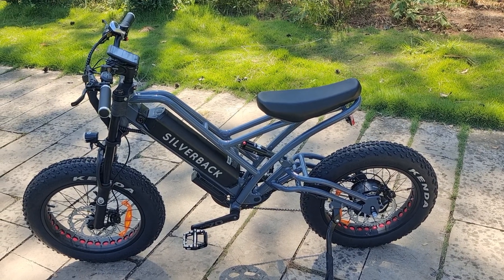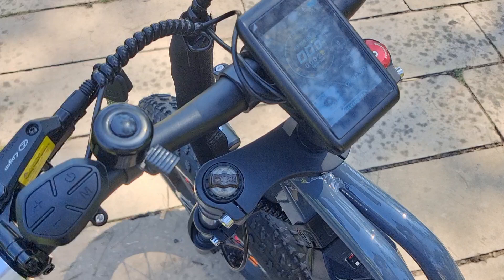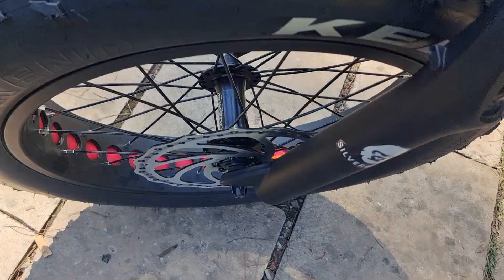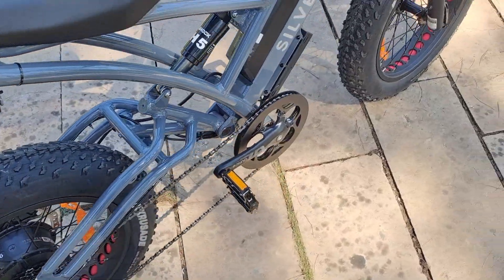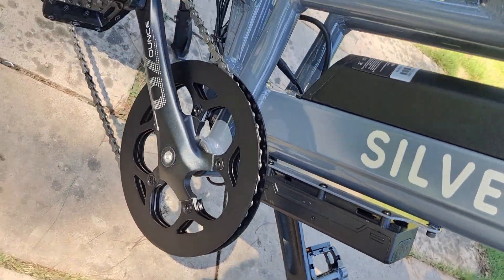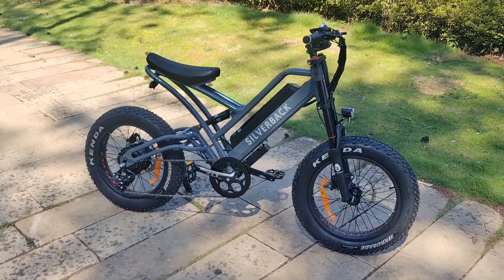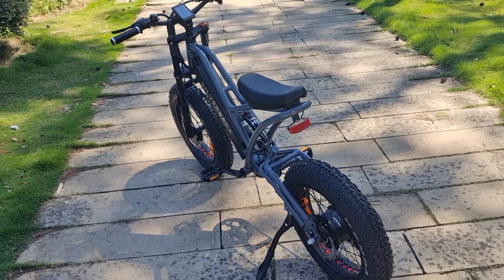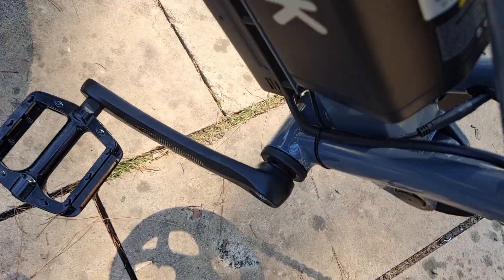20inch Fat E-bike from Hijoebikes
750 W Power.
50  kmph
100km range
can be dual motors drive . or rear 1500W Power.
if you are interested,let's talk.